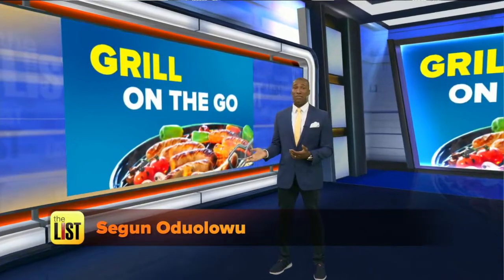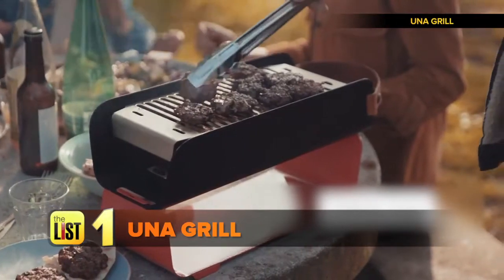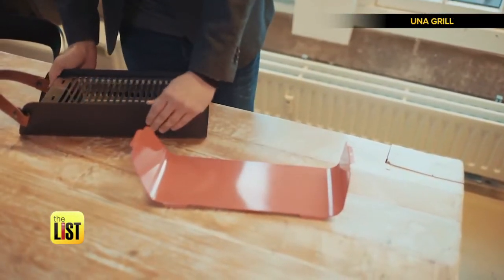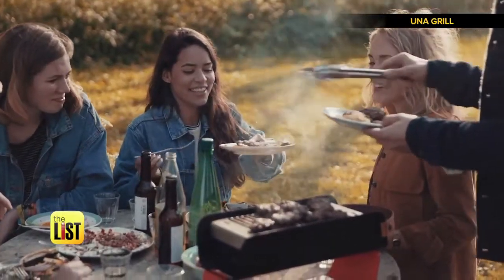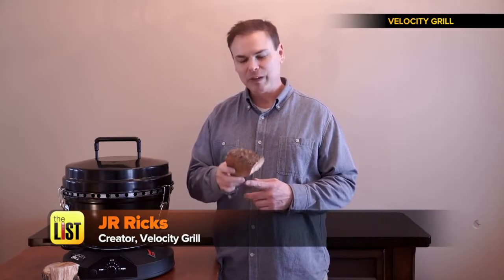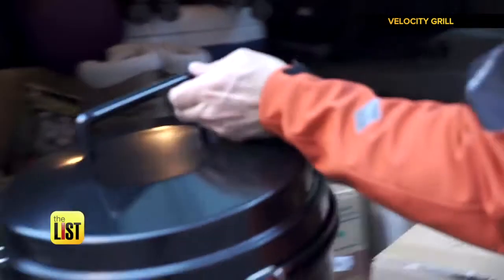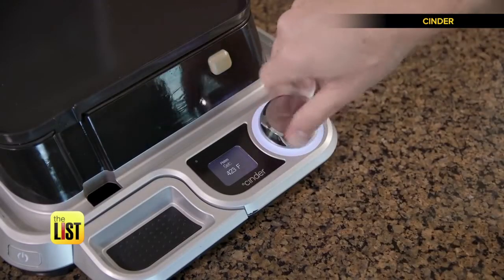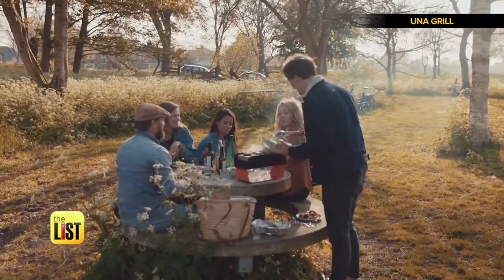Grill on the Go: 3 Mobile Grills to Show Off at Your Next Summer 2018 BBQ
Out of the Hot List and into the fire. Summer is for grilling and you can bring that flame-broiled magic wherever you are with these on-the-go grills, on the Tech List.